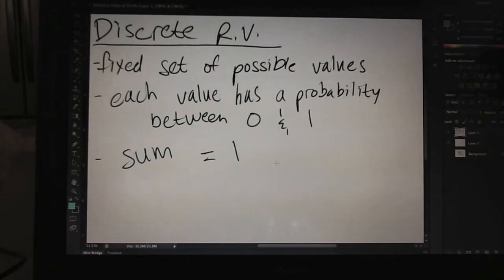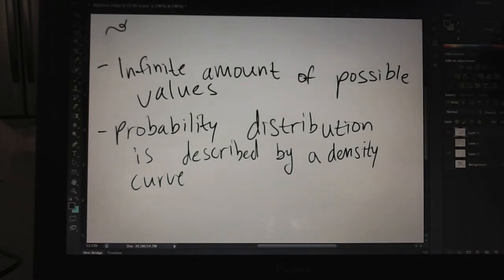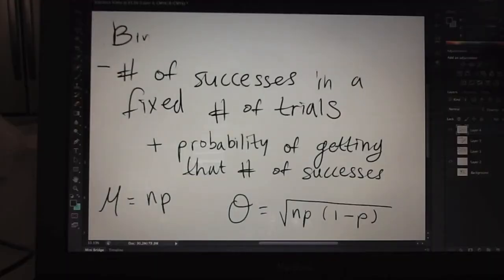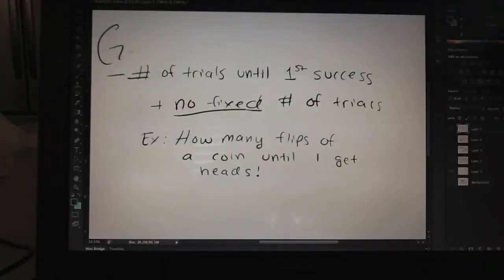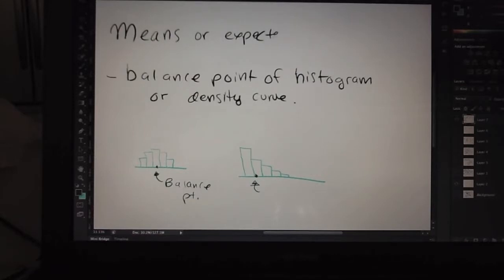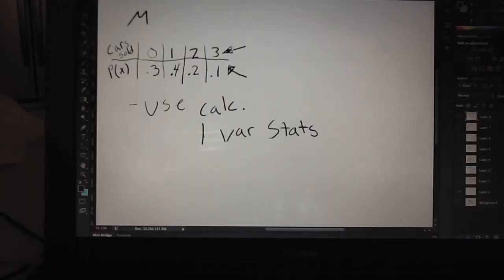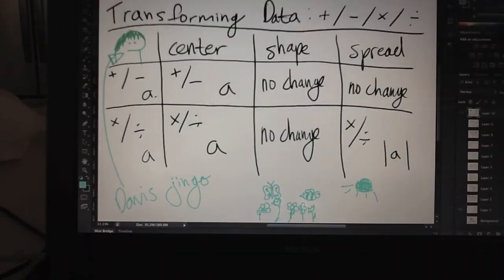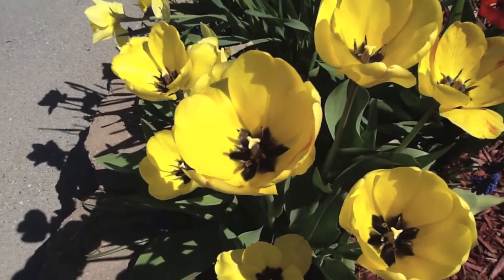Statistics: An Assortment of Topics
A short but thrilling roller coaster through statistics